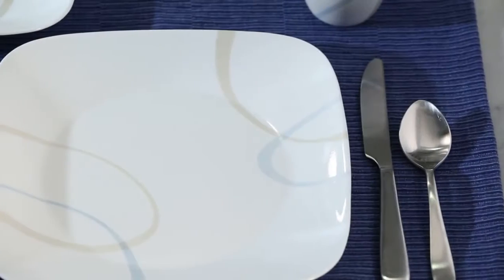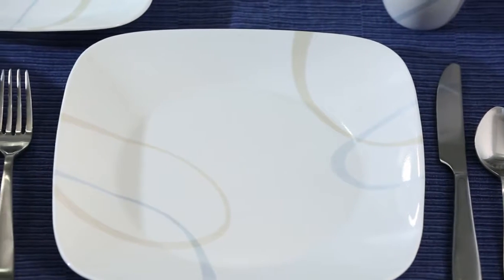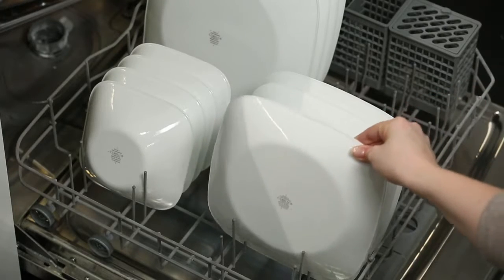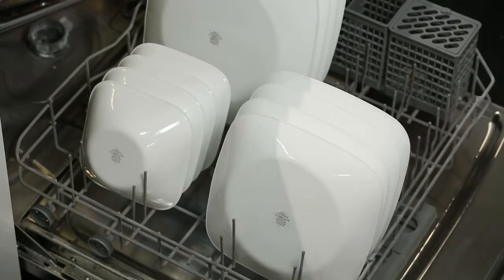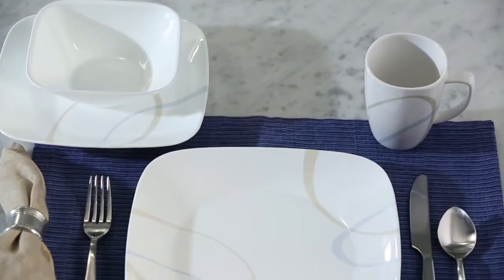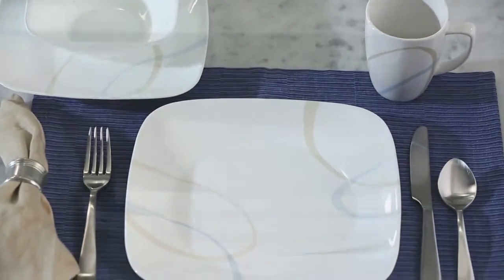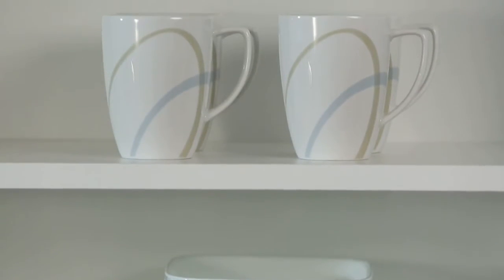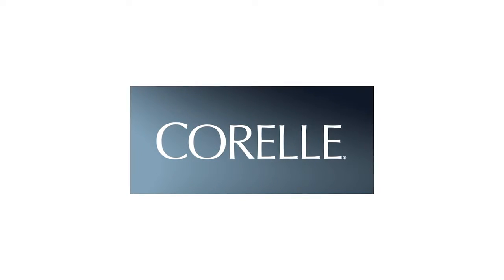Corelle Square Sand and Sky 16 Piece Dinnerware Set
Corelle   Square Sand and Sky 16 Piece Dinnerware Set, Corelle   Square Sand and Sky 16 Piece Dinnerware Set